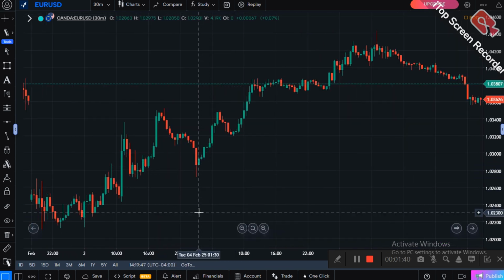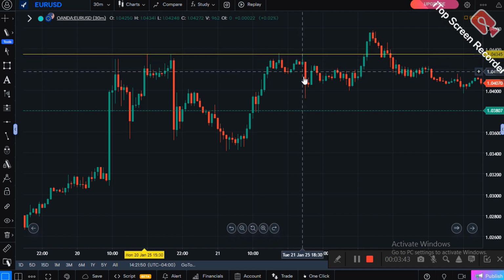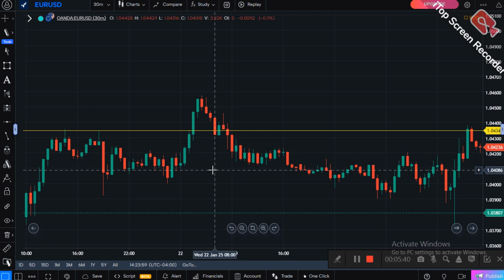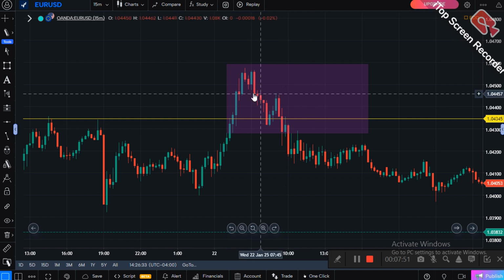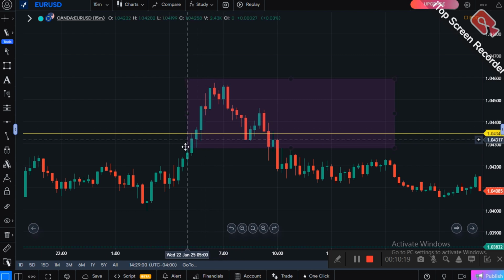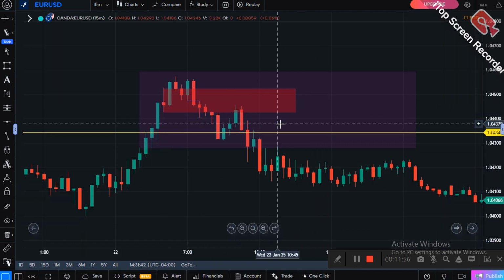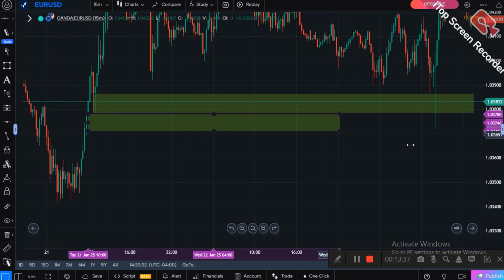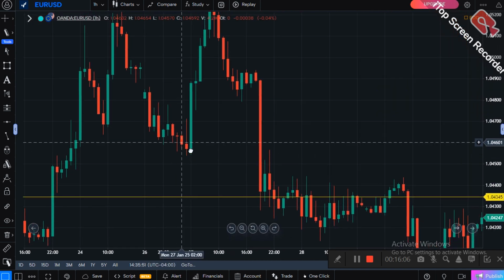DTC Episode 3 Entry Model of Institutional Level & funds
In this Episode 3 DTC trading "Institutional Level Mentorship Course" I'll talk about Entry Model of large funds, where the retails sops will be place after that ENTRY